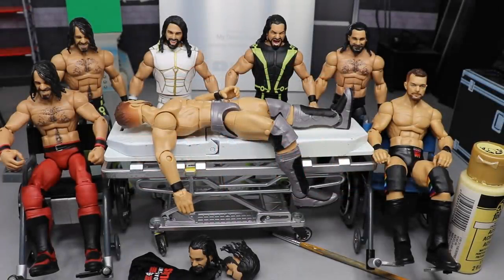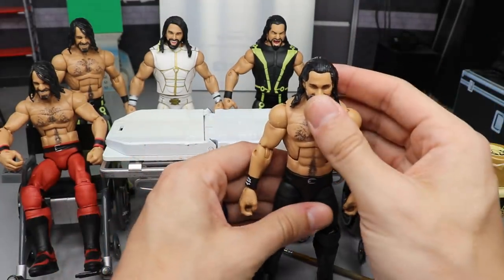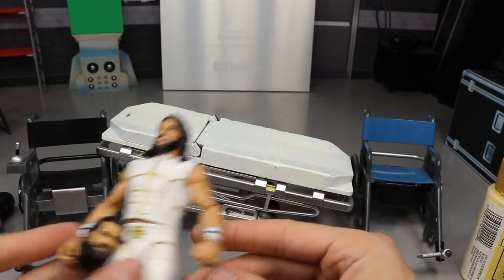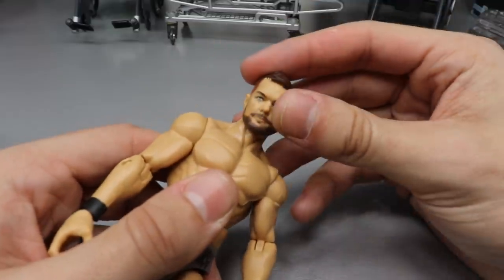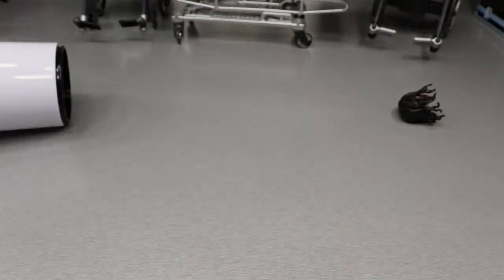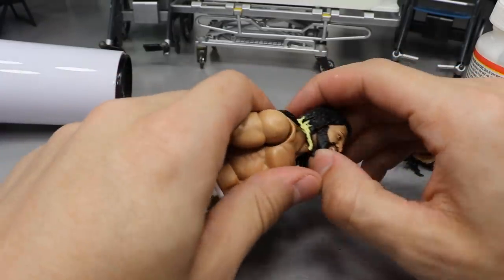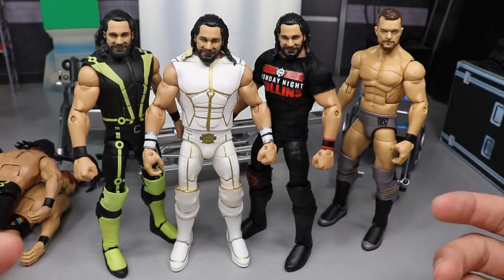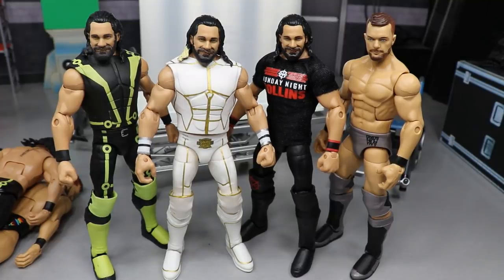WWE ACTION FIGURE SURGERY! EP. 25!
In todays video, we have WWE action figure surgery EP.25! Featuring WWE Universal Champion Seth Rollins who is going 1 on 1 with AJ Styles tonight at Money In The Bank 2019! Also featured on this episode is Finn Balor who will be vying for the Money in the bank briefcase during tonights Mens Money in the Bank ladder match! We will be  customizing WWE action figures & doing WWE figure customs & WWE Figure Fix-ups!

LIMITED QUANTITY!